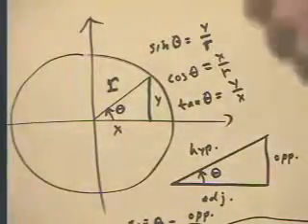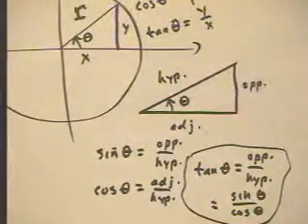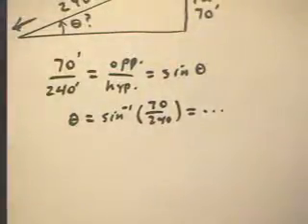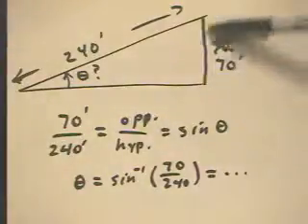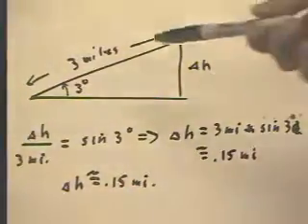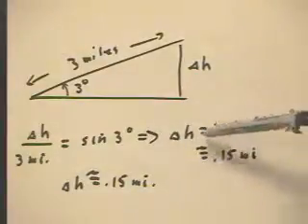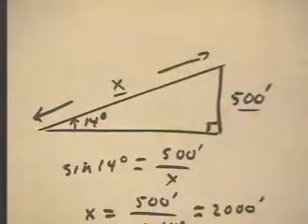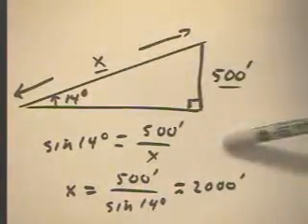pc2 990201 Snazzi7